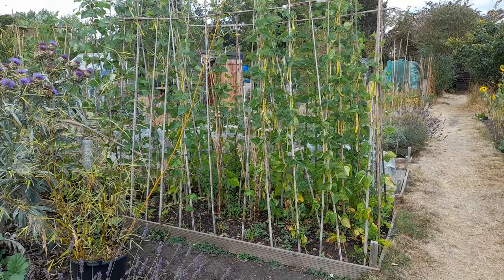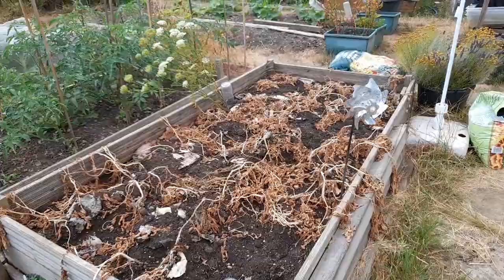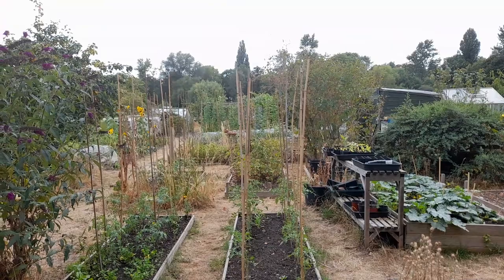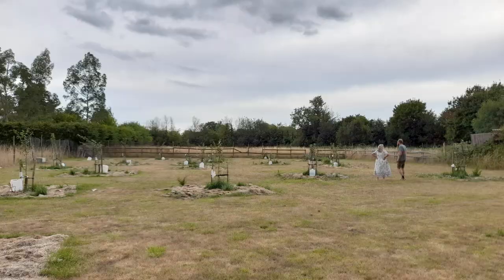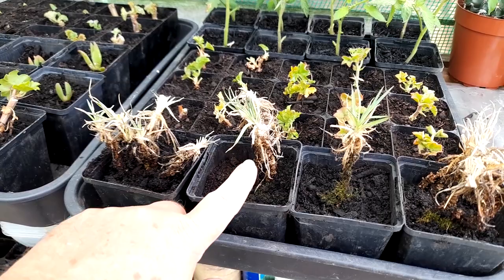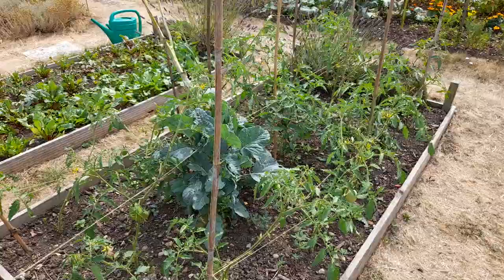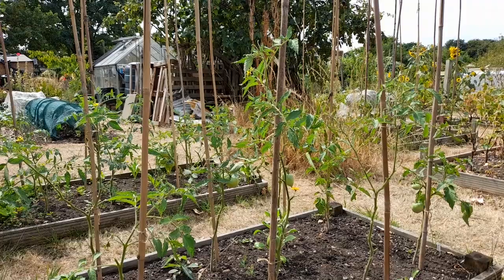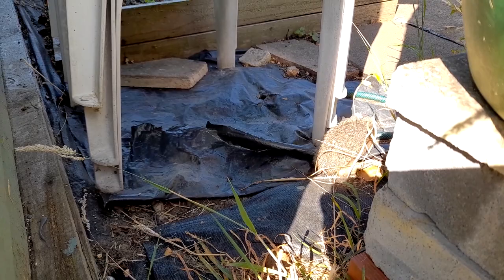A Week at the Plot - Mini-tour, Tomatoes & Hedgehogs, 25 - 31 July '22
I'm back at the plot on Tuesday and as we have been away for a few days in Guernsey (and Herm!) I take us all on a mini plot tour to see how things are doing and how they have been cared for, and am totally appreciative of all the watering four sets of plot neighbours have done;
Thursday, following a day with Vanessa the day prior, I talk about some plants I have brought back from mum's - from which I will plant some up and do cuttings of others;
Saturday sees me having done tomato cares across most of the tomato beds, so I have a closer look at how they are all doing, and the Black Krim are doing better then the rest... for sure!;
Sunday brings grey skies and quite gusty breezes, and a few spots of rain... though nothing to shout home about.  I harvest some Burpees Golden Beetroot and some bog standard Italian ones though two looks much more like Cylindra.  I also harvest some further Coleen early potatoes and we will have all this evening steamed with roasted cucumber and a cheese sauce.

0:00 Introduction
0:10 Tuesday 26th July 2022
16:43 Thursday 28th July 2022
23:19 Saturday 30th July 2022
30:39 Sunday 31st July 2022
36:58 Endpiece

Paul's series 'A Week at the Plot' is his mini vlogs of mainly handheld footage of what he has been up to at the plot each week; little and often, and all about gardening, what's growing, being sown, harvested, enjoyed and much more.